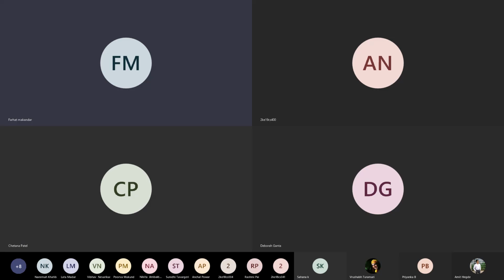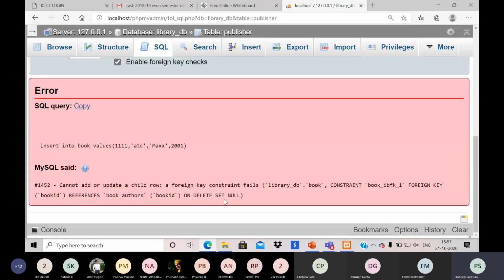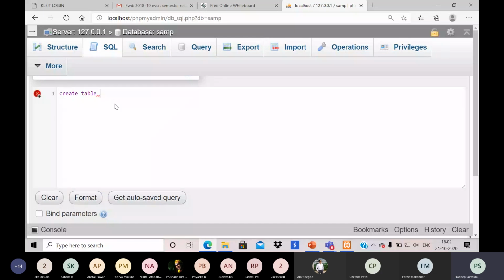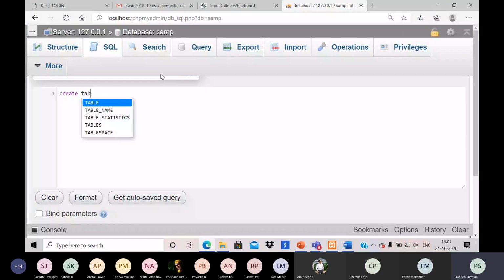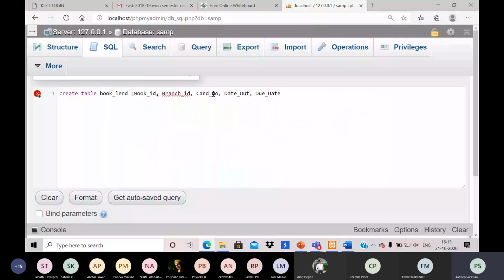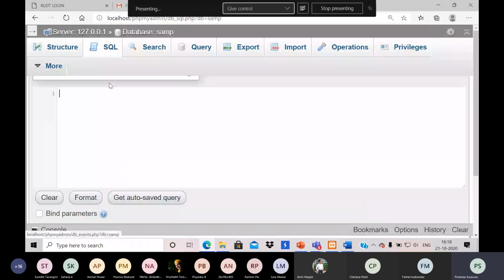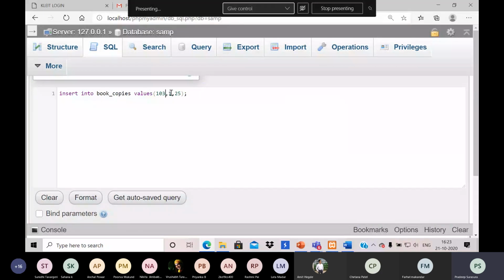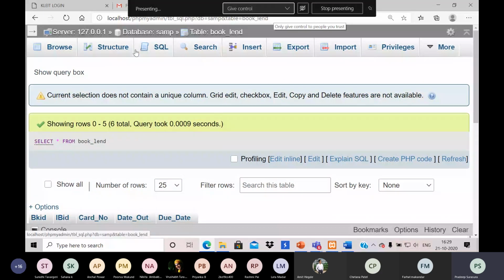Database Management System Laboratory Experiment 1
Database Management System Laboratory Experiment 1 VTU 18CSL58 Library Database